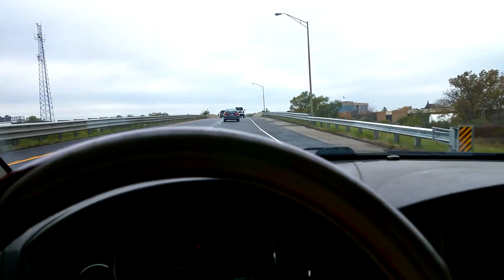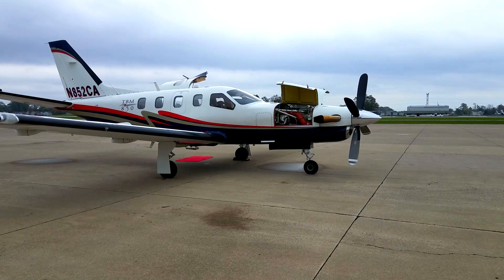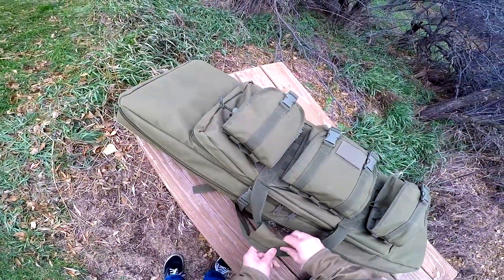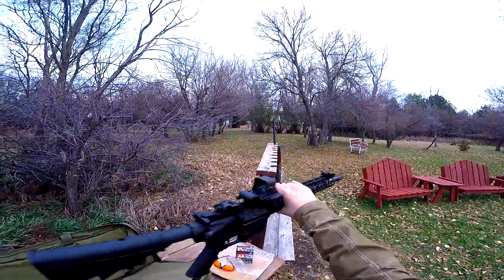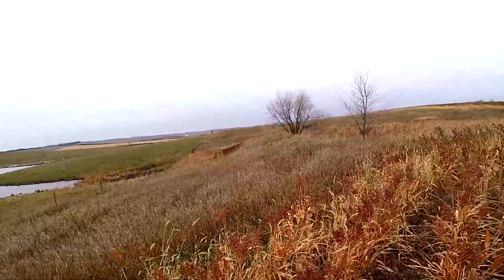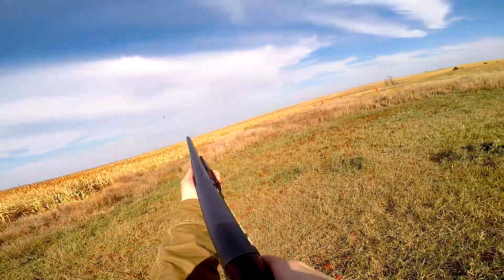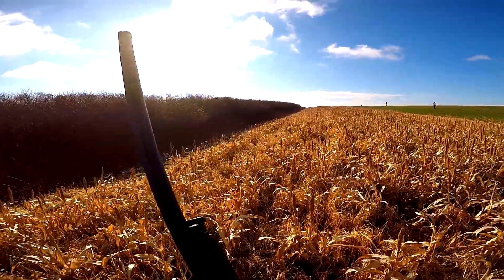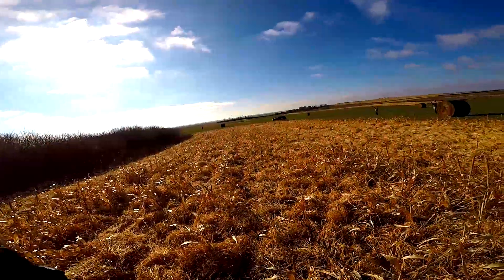I shot a bunch of birds...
The annual (and epic) pheasant hunt in widescreen format presented to you by Biscuit Benny.  Seriously thumbs ups and comments help me determine if this is the kind of content y'all like to see, so please interact with the video ;)

Arctic Peach - Henrik Olsson
Clickbait - A P O L L O
Drones In Motion 1 - Sebastian Forslund
Appalachian Trail 2 - Martin Carlberg
Nkato - Chill Soul Rap Instrumental

Bikes:
2007 Suzuki SV1000S
2015 Honda Grom

Riding Gear:
Jacket, textile - Joe Rocket Atomic 5.0
Jacket, mesh - Joe Rocket Phoenix 5.0
Helmet - some BiLT helmet, honestly it's not great
Gloves - Sedici Castro

Recording Gear:
Camera - GoPro Hero 5 Black
Mic - Giant Squid Audio Lab Omnidirectional Microphone